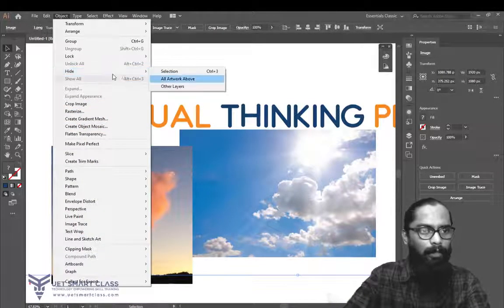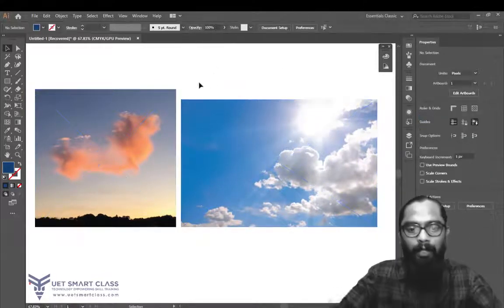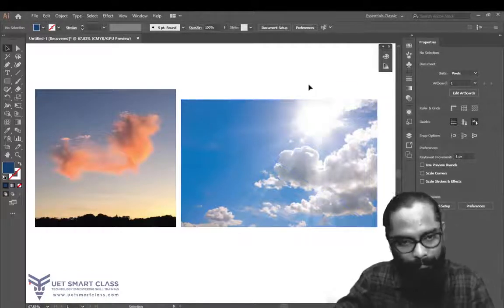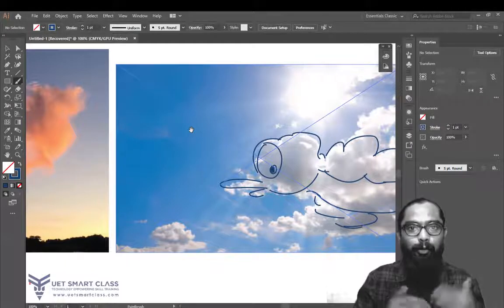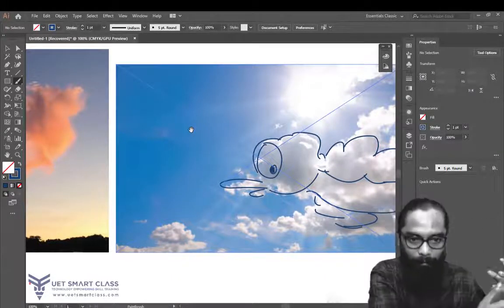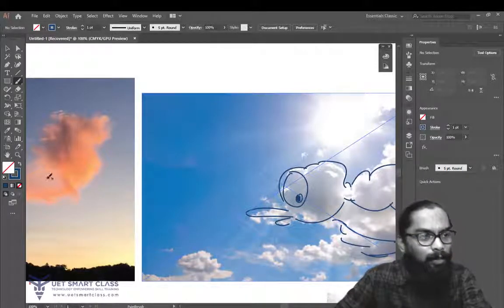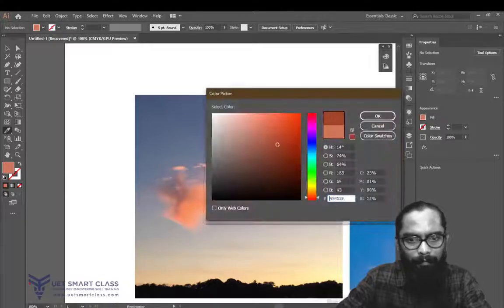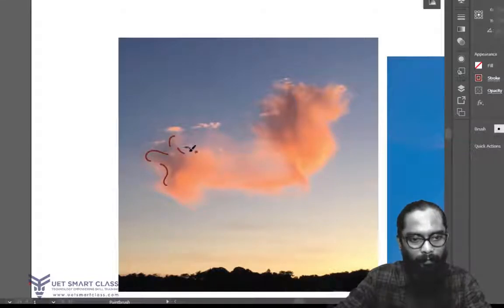Graphic Design Tips & Tricks | Designing + Thinking Process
Today we will give some unique tips to improve your Graphic Design Skills. Weather you are a beginner or expert, use these Fundamental Thinking process to improve your layouts. The Process includes:
1. How to Generate Ideas
2. Working out designs